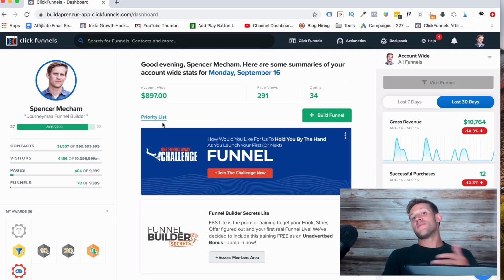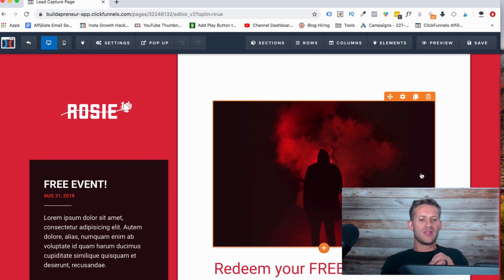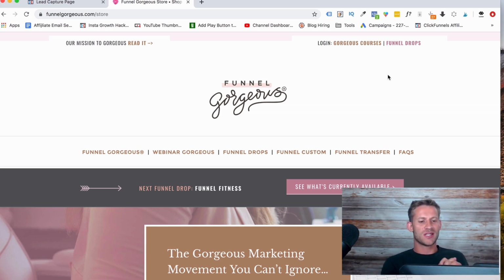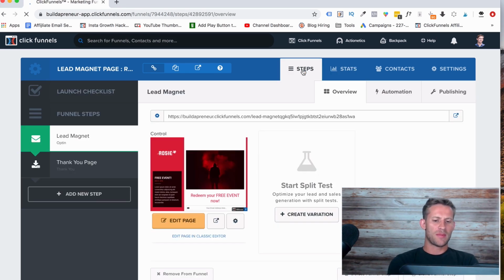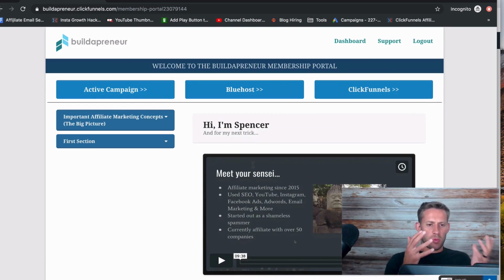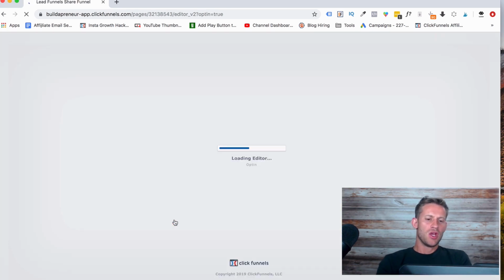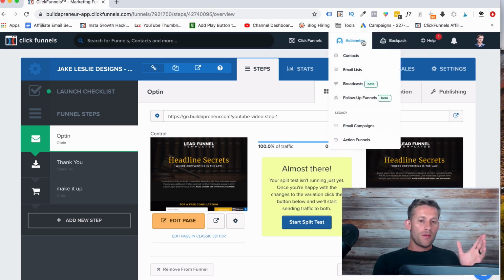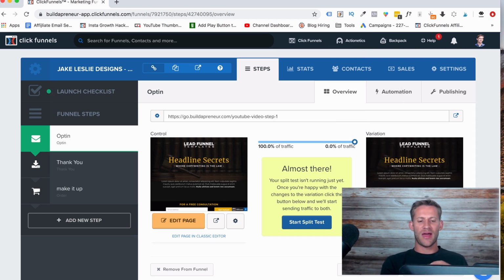Honest ClickFunnels Review [2021] - The Good, The Bad, The Ugly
It’s been awhile since I gave an in-depth review on Clickfunnels, in about a year and a half they’ve gone through some major changes – both good and bad. Let me break it down for you.

I've been using ClickFunnels for more than two years now so I have seen my share of bugs, growth, fixes, and much more. I've also gone back and forth from using the ClickFunnels full suite, which is $297, to using the standard package, which is $97.

I'll talk about it in the video, but I prefer the $97 package. I'm also not a big fan of putting all your eggs in a single basket.

Just a reminder, Clickfunnels is a SALES FUNNEL BUILDER, not a website builder, not a blog builder, and it’s not a landing page builder (but it CAN do that).

So even though they do a lot of things, they are to make sales funnels. If you are not using them to make sales funnels, you are underutilizing the tool and probably over paying.

I have about 50 funnels in my account, but only one actually brings in money. Let that put things in perspective.

Chapters:
0:00 Introduction
00:53 Dashboard
1:35 Funnel templates
3:00 Funnel UI
3:40 Funnel editor
6:50 “Clickfunnels makes the spammiest looking sites”
9:25 Funnel statistics
10:25 Split tests
11:05 Membership area
15:13 Community, training, and support